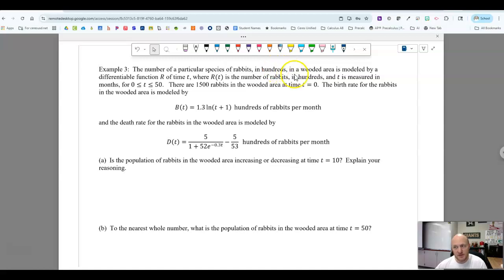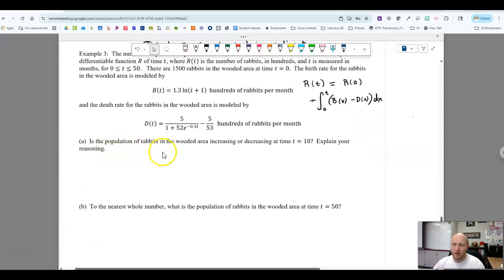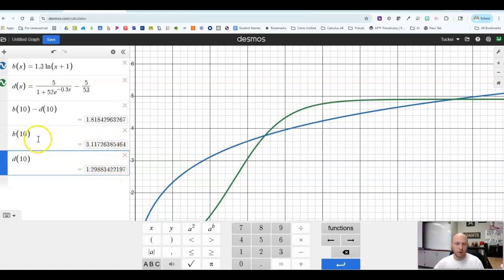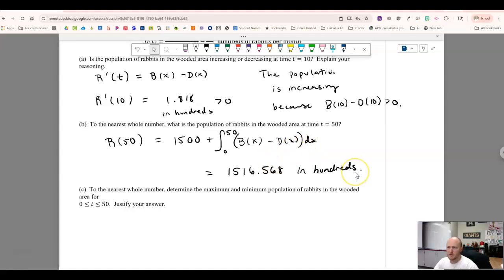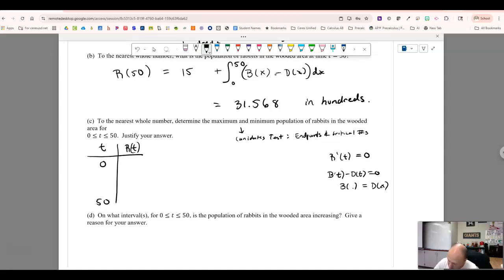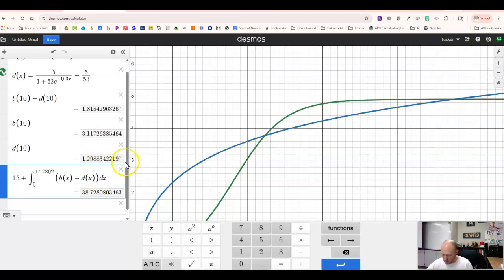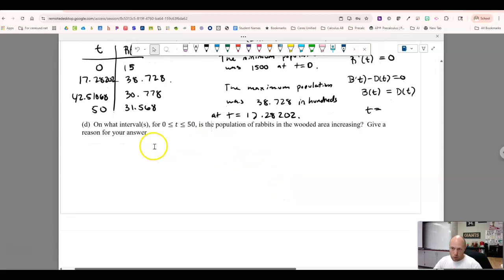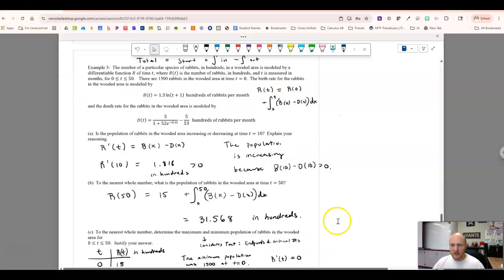AP Calculus AB | 8.3B Rate In, Rate Out FRQ Part 2